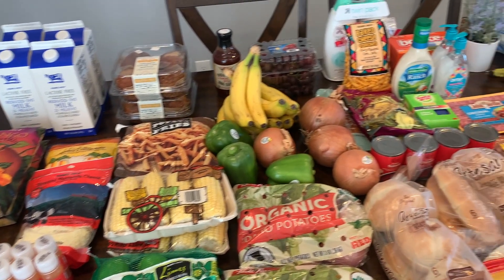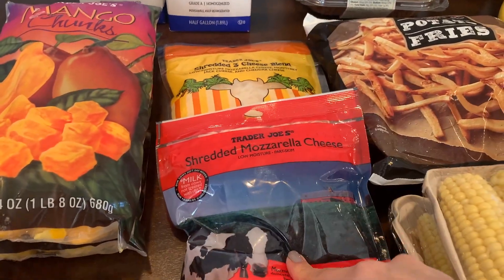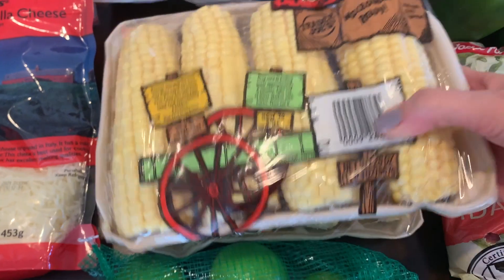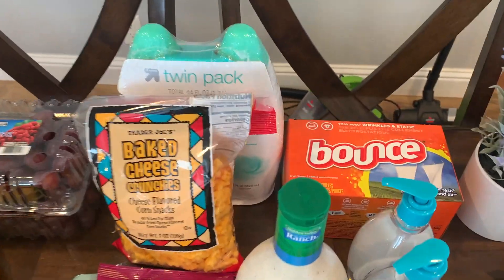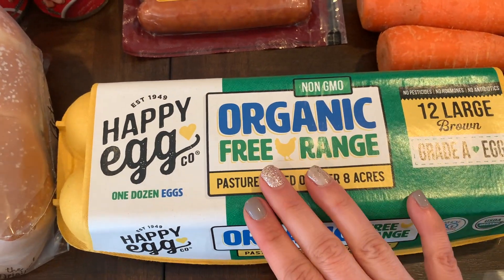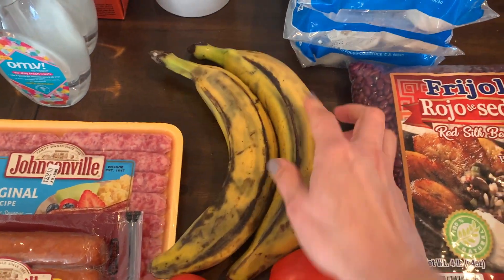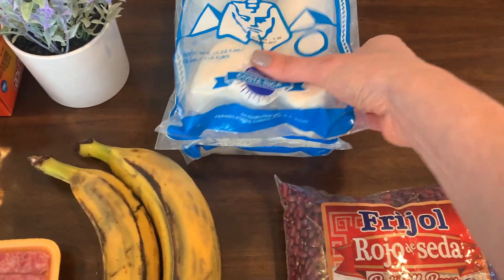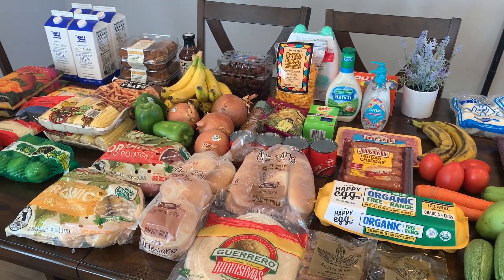Trader Joe's Weekly Haul 2021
Happy 2021!!! On my channel you will find a lot of grocery hauls content as I like to share those with you 😊

Trader Joe's is one of my favorite stores along with Target, in my area these are the two stores I got to every week and then I alternate between Costco (mostly Costco) and Sam's Club for bulk purchases.